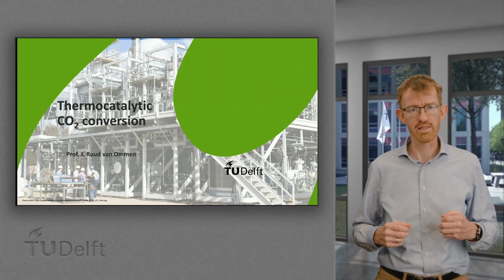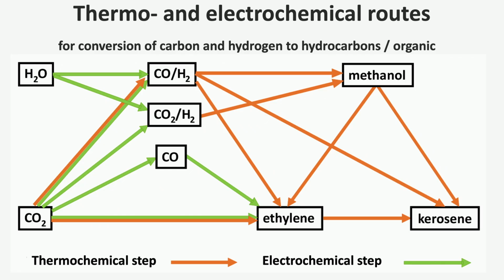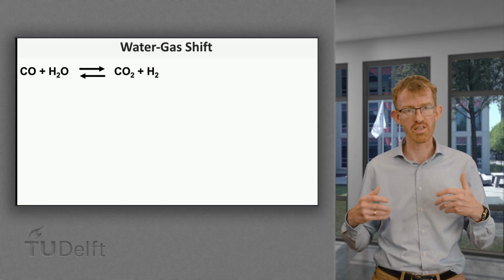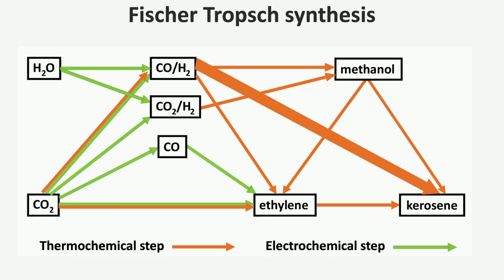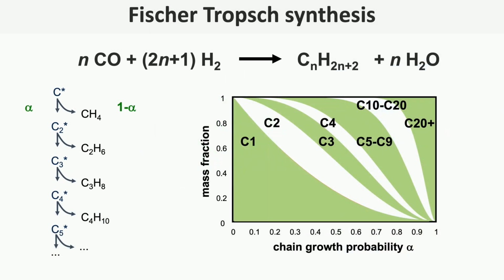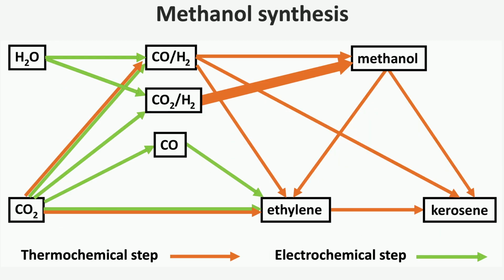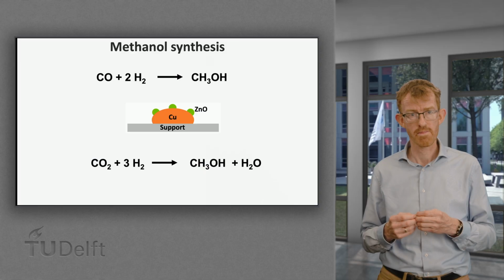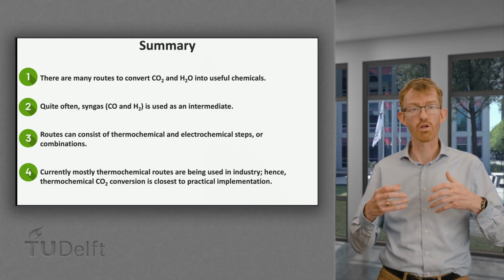EnergyX_2025_Module_4_3_Thermocatalytic_CO2_conversion-video